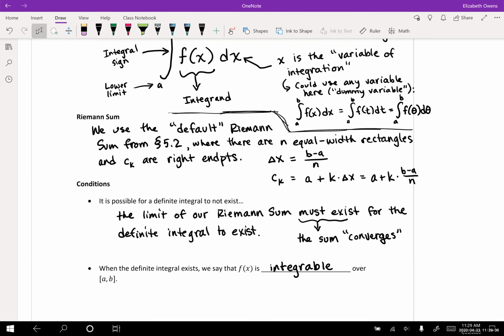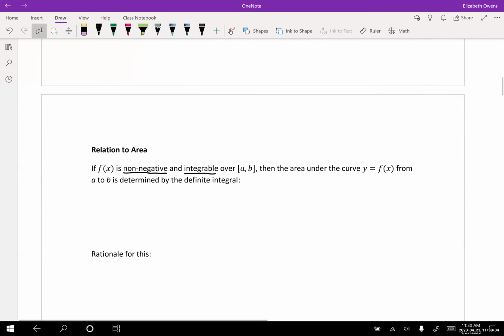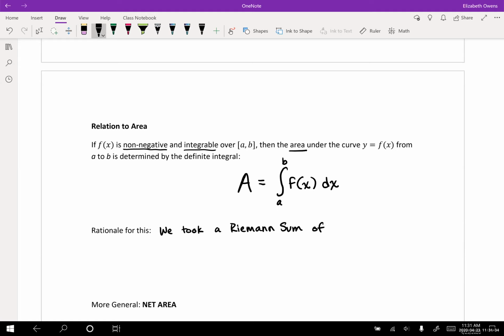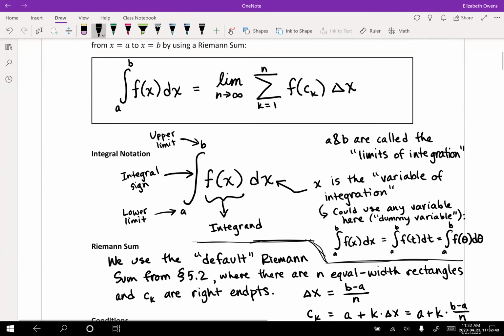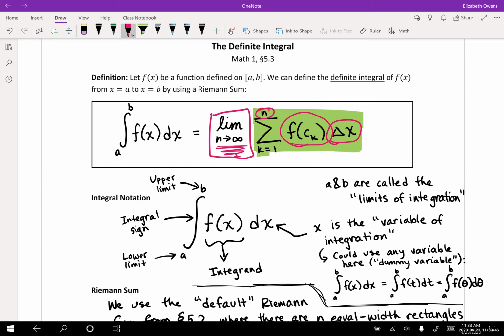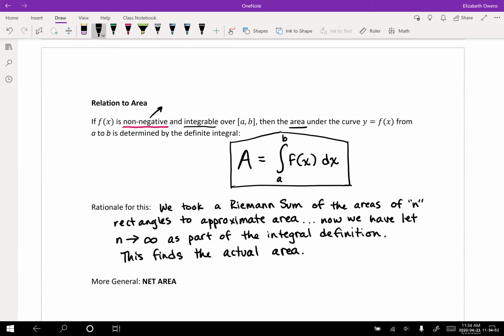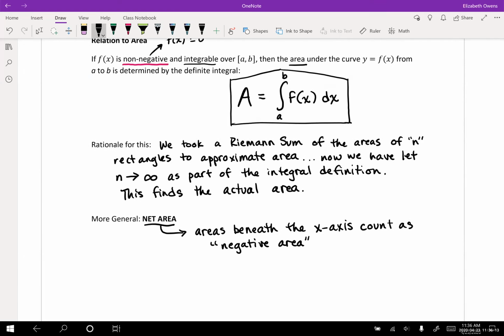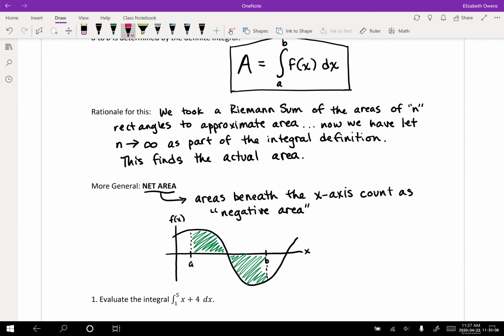5.3 Video 2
Section 5.3: How the definite integral is related to area